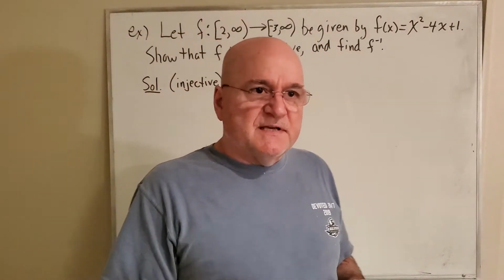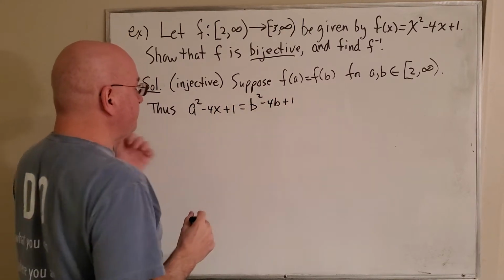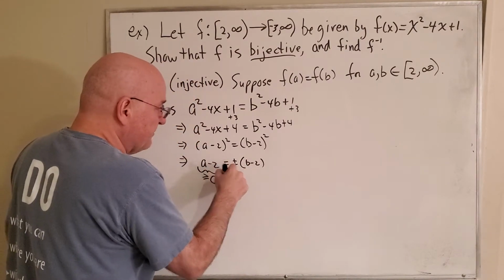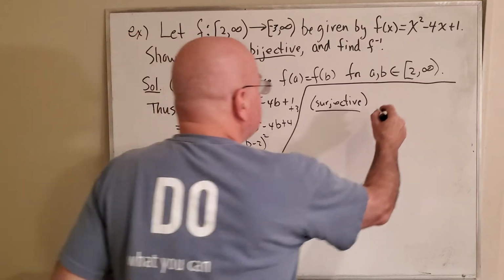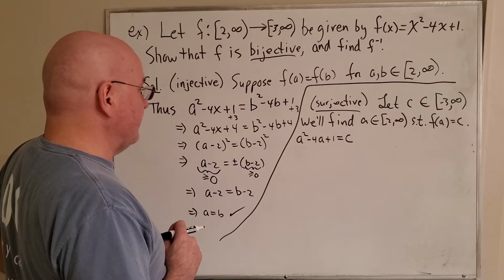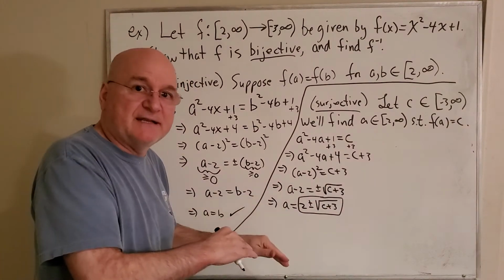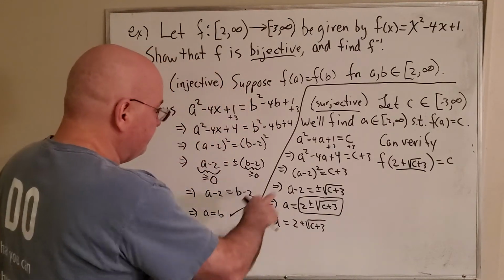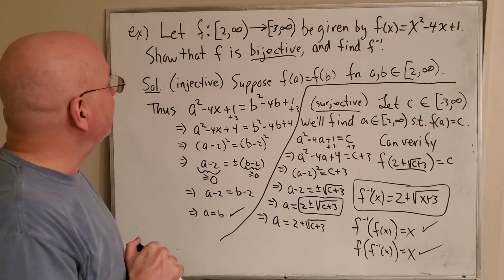Math Proofs - 0.4 Functions #17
We show that a given function is both injective and surjective (and therefore, bijective). We find its inverse function.